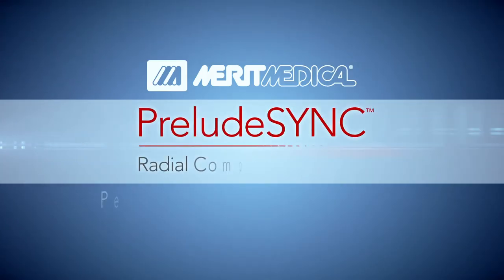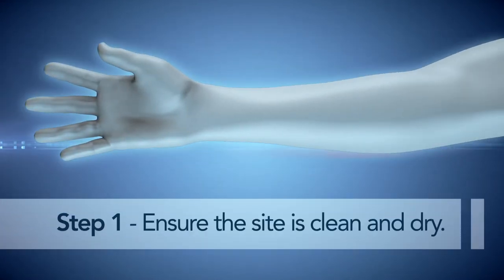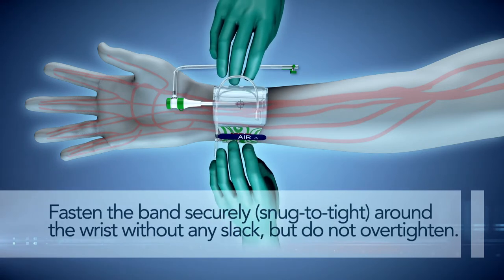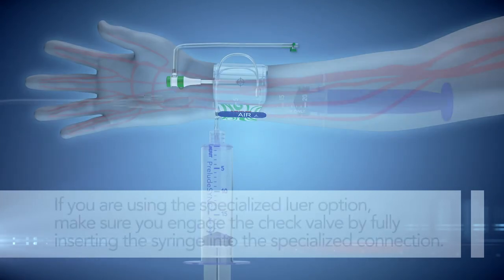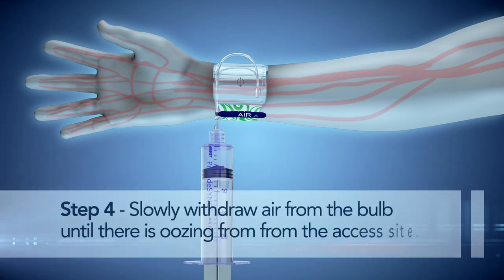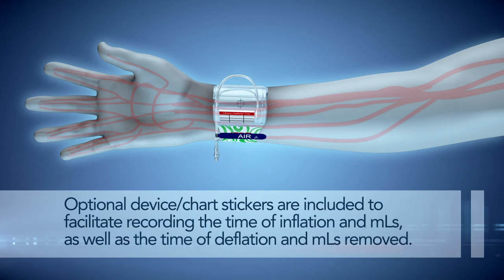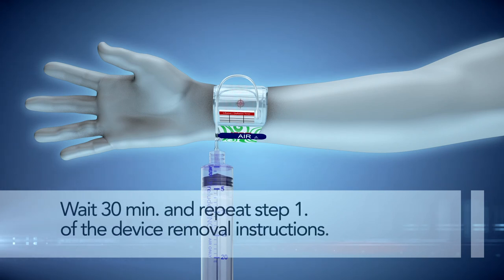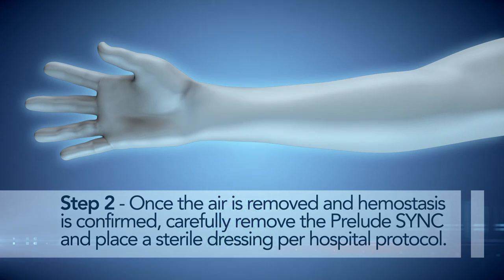PreludeSYNC™ Radial Compression Device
Watch how to correctly apply the PreludeSYNC™ Radial Compression Device to a patient's wrist in this virtual training video. Designed specifically for radial access, the PreludeSYNC assists in comfortably achieving patent hemostasis.